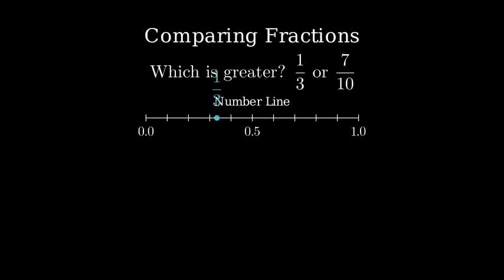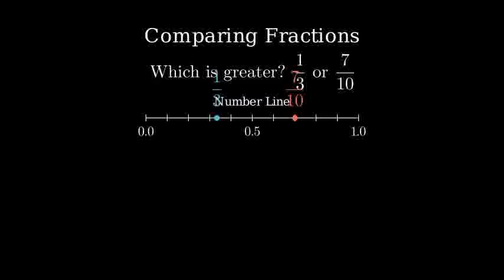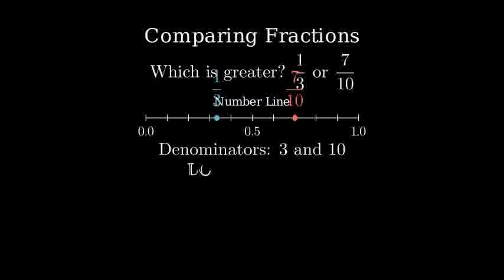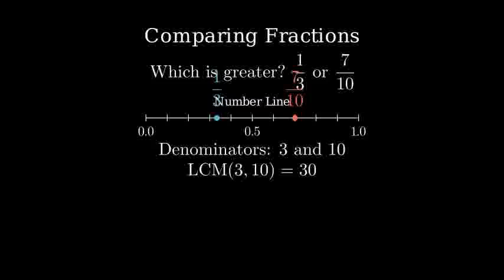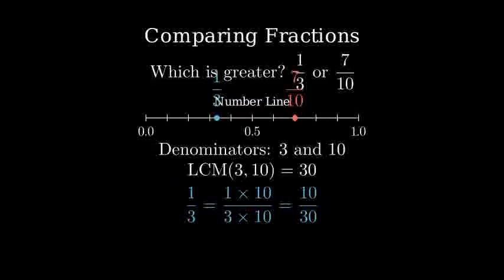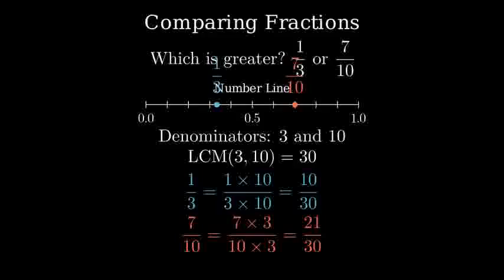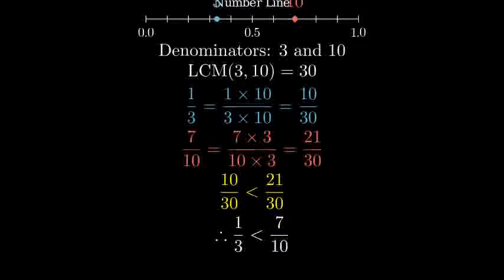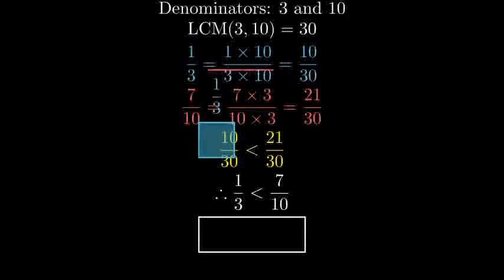Which fraction is greater 1/3 or 7/10?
To compare the fractions 1/3 and 7/10, follow these steps:

1. Find a common denominator for both fractions. The denominators are 3 and 10.
   - The least common denominator (LCD) of 3 and 10 is 30.

2. Convert each fraction to an equivalent fraction with the denominator of 30.
   - To convert 1/3 to an equivalent fraction with a denominator of 30:
     - Multiply both the numerator and denominator by 10:
   - To convert 7/10 to an equivalent fraction with a denominator of 30:
     - Multiply both the numerator and denominator by 3:

3. Now you have the fractions 10/30 and 21/30.

4. Compare the numerators:
   - 10/30 and 21/30.
   - Since 21 is greater than 10, **7/10** is greater than **1/3**.

Answer: **7/10** is greater than **1/3**.